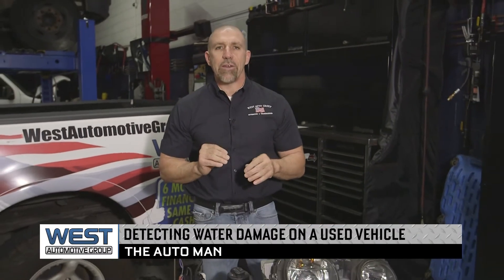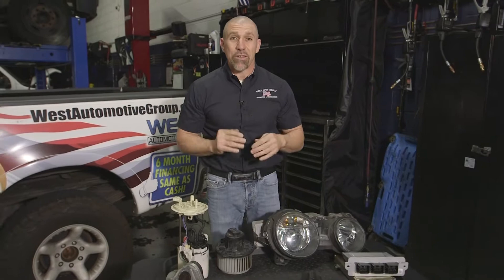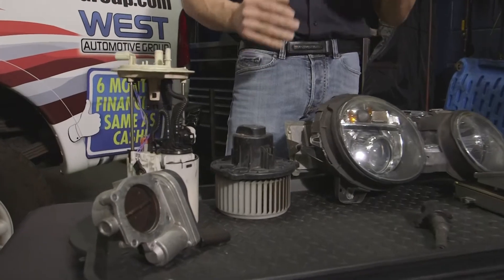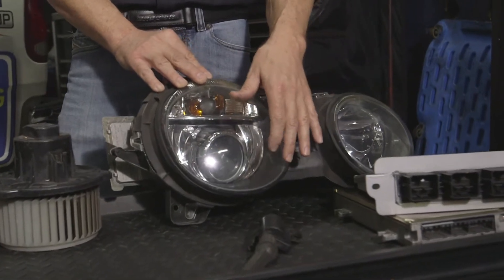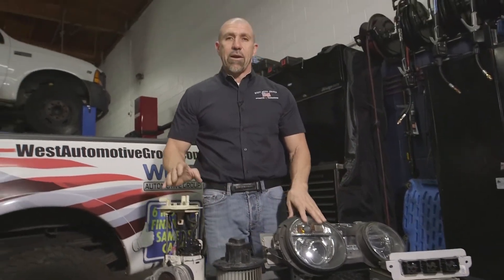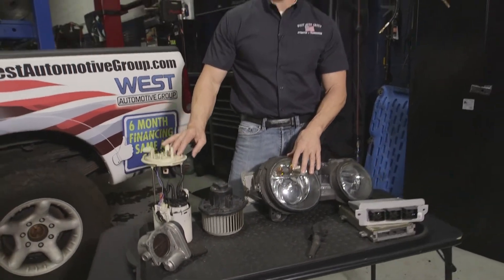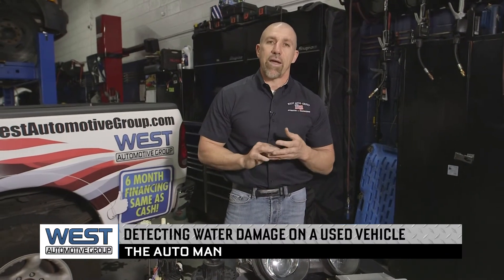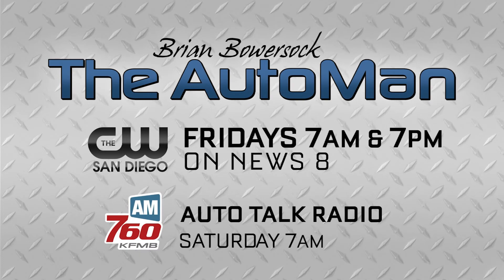Detecting Water Damage on a Used Vehicle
What should you look for when buying a used car? How can you detect water damage? Learn more from the Auto Man, Brian Bowersock!